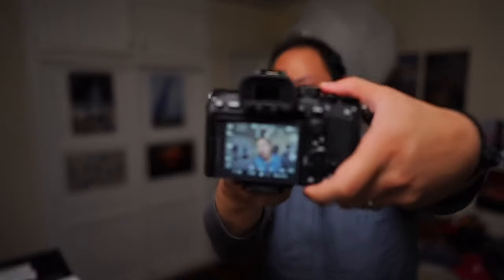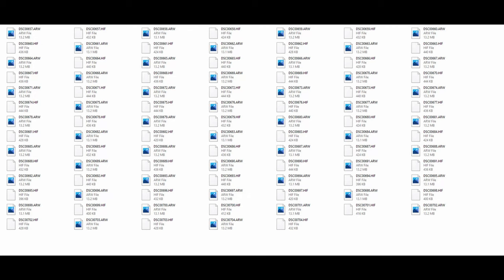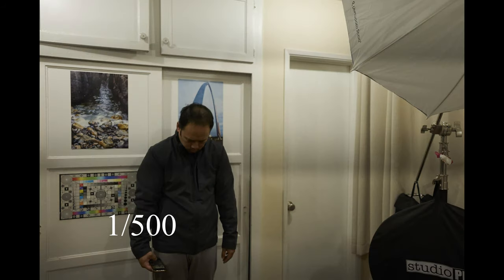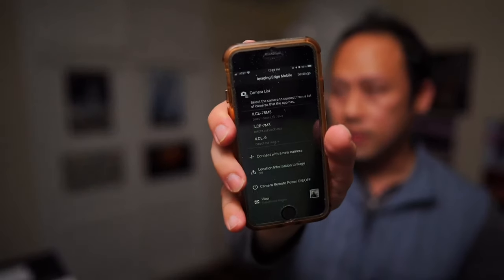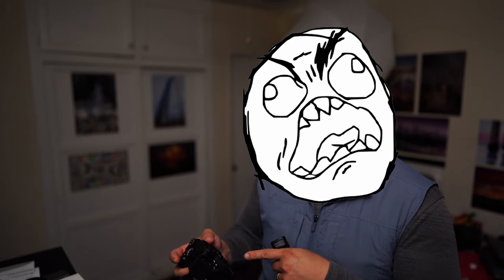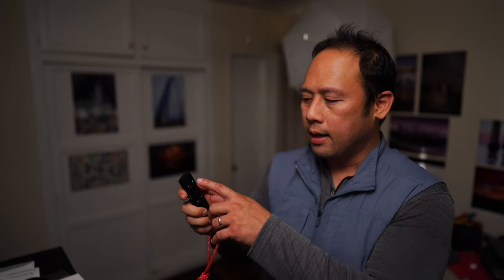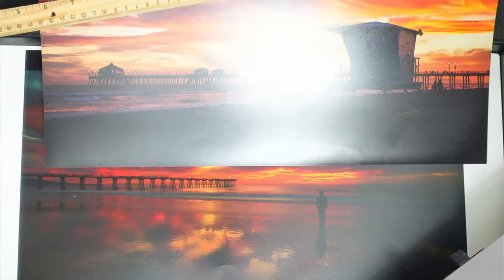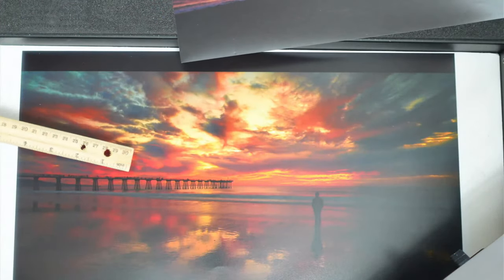A7siii For Still Photography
A7siii For Still Photography.  In this video, we'll deep dive into the finer aspects of this camera for photography.  AF, File handling, BANDING!, Menus, Features, and Image Quality.

00:00 Intro
00:59 Autofocus
01:43 File Handling
03:21 Banding from electronic shutter
05:23 Intuitive Menu
06:31 Additional Features
10:20 Image Quality
12:44 Conclusion